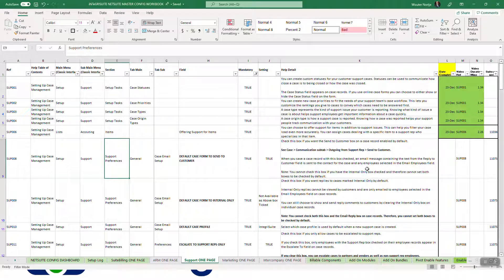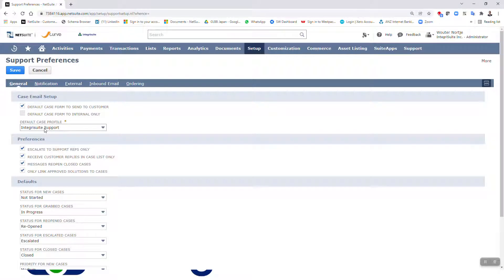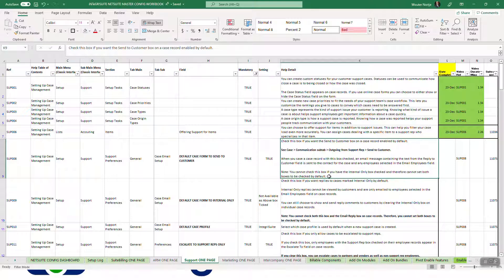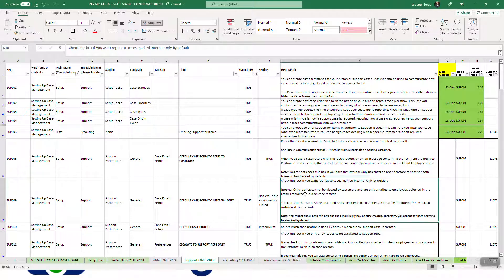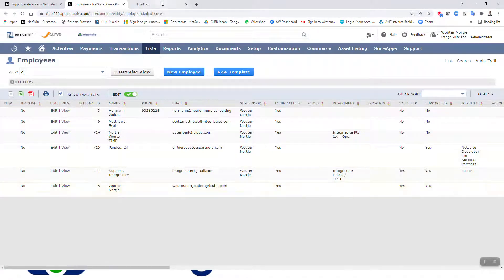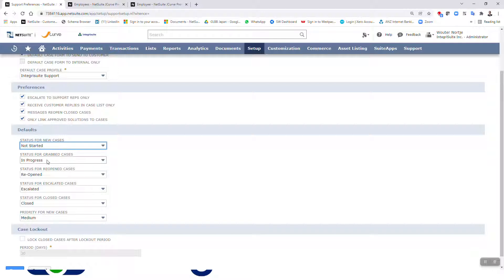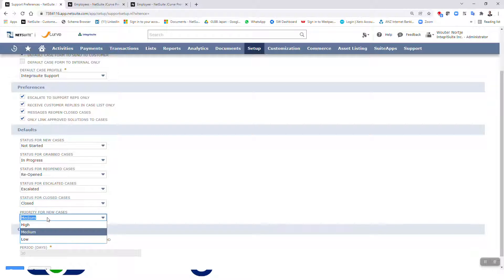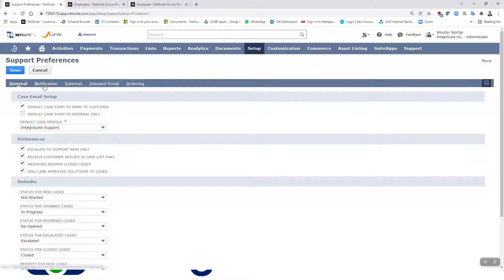NetSuite Tutorial: NetSuite Support Preferences | Case email setup | Case Lockout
Case email setup, Preferences, Defaults, Case Lockout